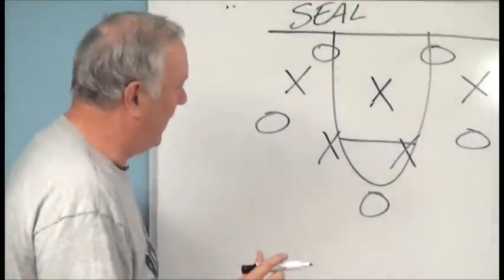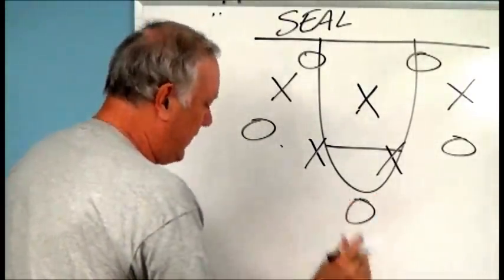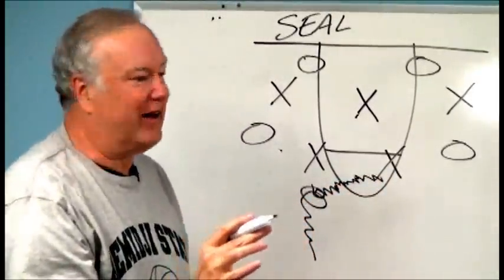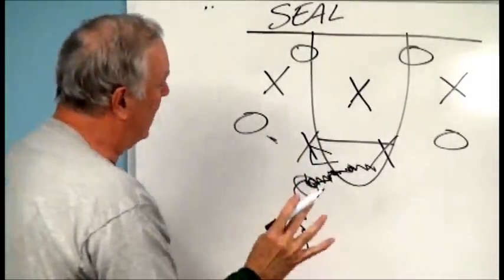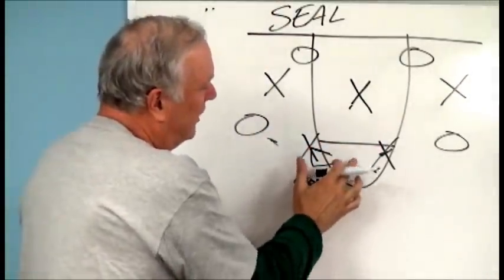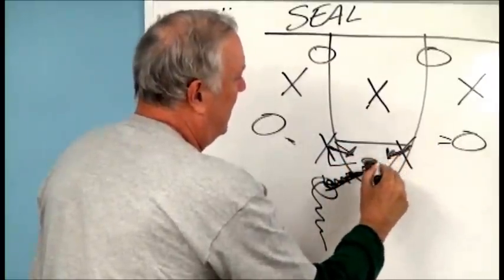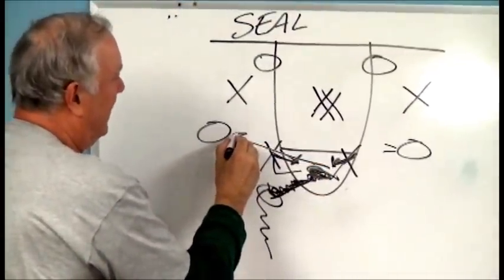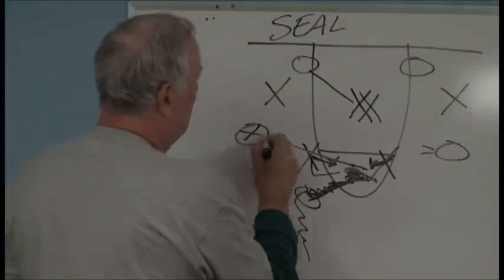Karl Salscheider - The Seal Offense: Dismantling the 2-3 Zone Defense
Are you tired of either endlessly running cutters through or too much standing around without a plan to score?  Consider the Seal offense.  This offense has a strategic 1-2-3 approach generating either a lay-up or an open 3-pointer.  The purpose of any quality zone offense is to force the defense into poor spacing, poor positioning, and indecision.  The Seal does just that, all in a matter of seconds.  Teach your players to draw the zone defenders out of position, identify and maintain fluid offensive equidistant spacing, execute sharp passes, seal a pivotal defender, and create lay-up or open 3-point shooting opportunities.  When reasonably executed, this offense will most often force the defense out of the zone.